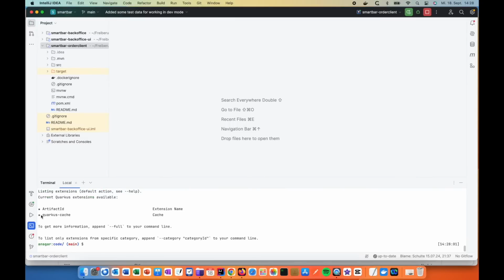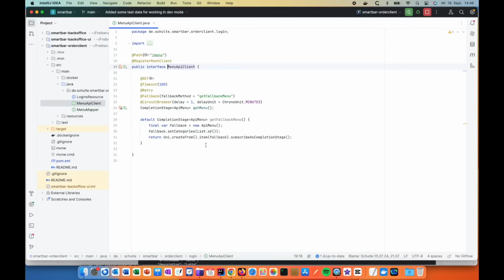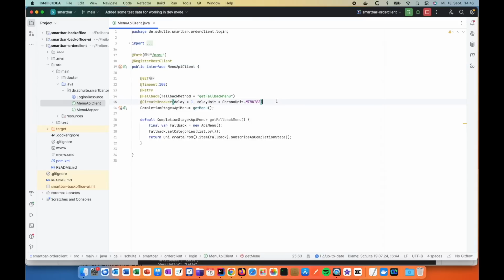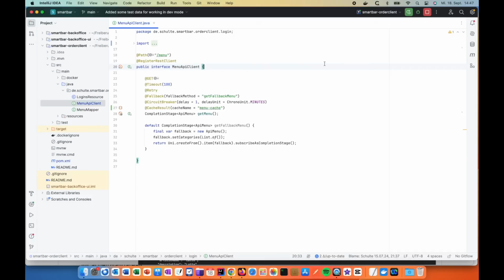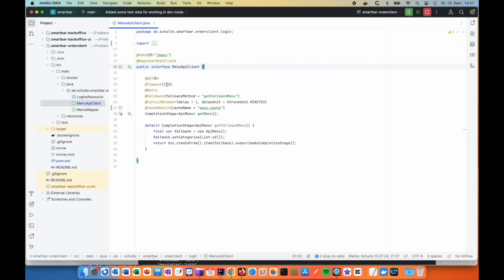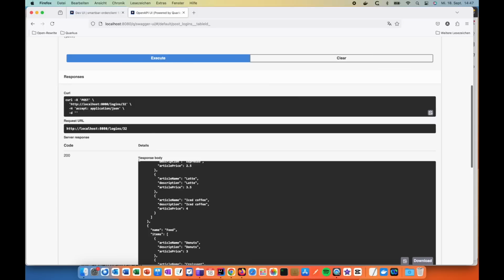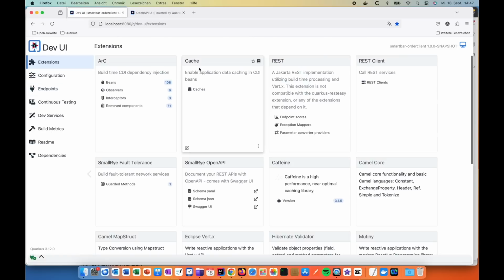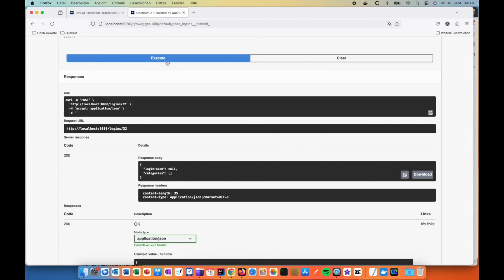Application data caching in Quarkus - announcing new Udemy-course-content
I want to announce new content for my Udemy-Course about cloud-native microservices with Quarkus. The new chapter deals with application data caching, and the demo application will again grow a bit. I hope you enjoy this preview. Happy to receive feedback.